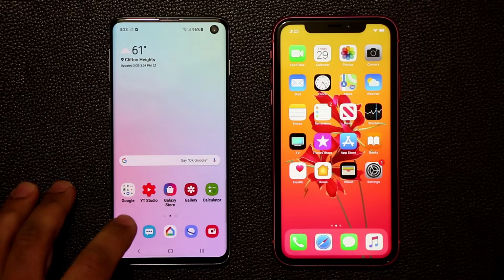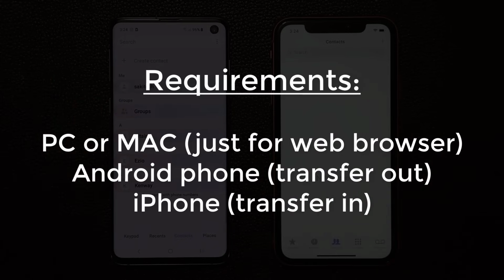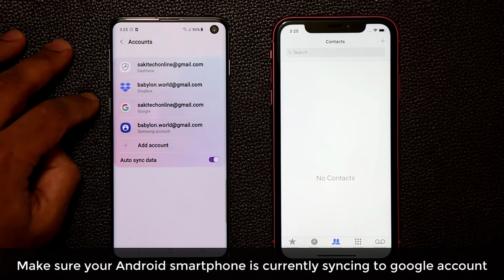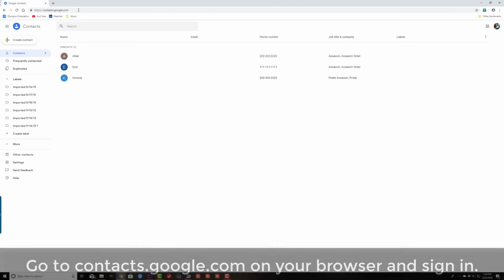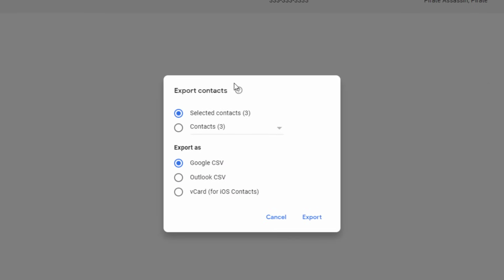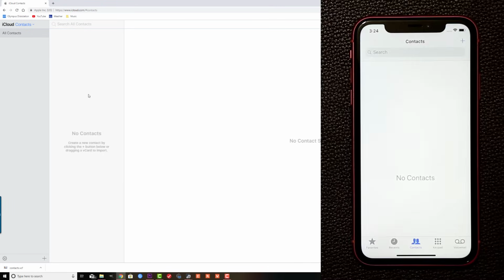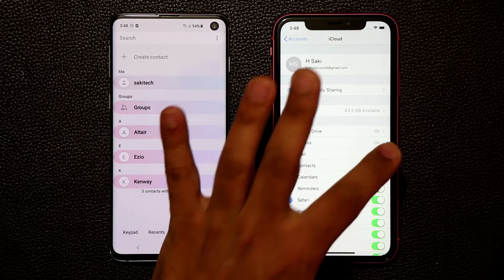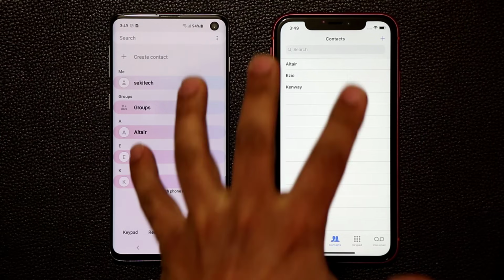How to Transfer Contacts from Android to iPhone (Fast and Easy)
Just bought a new iPhone? Want to transfer your Contacts from your old Android Smartphone to the iPhone? In this video, I will show you how to transfer your contacts from Android to iPhone. This method is free, fast and easy.

Requirements:

Android phone contacts are coming from
iPhone contacts are going to
PC or a MAC (need to use browser)
No need for useless apps.

Let's transfer all your contacts from your Android smartphone to your new iPhone.

Attn: SAKITECH
135 S Springfield Rd. Unit #681